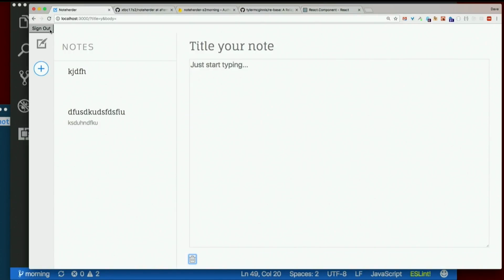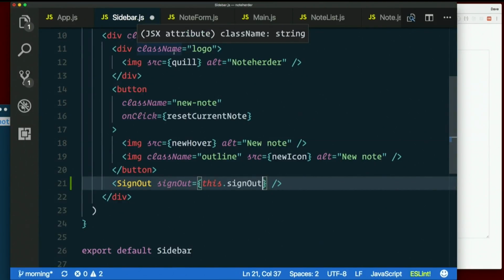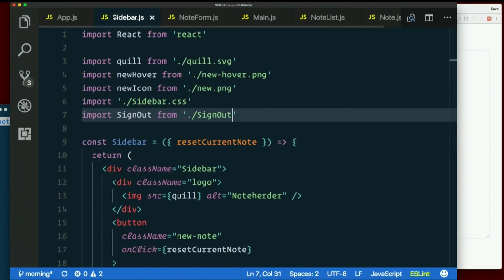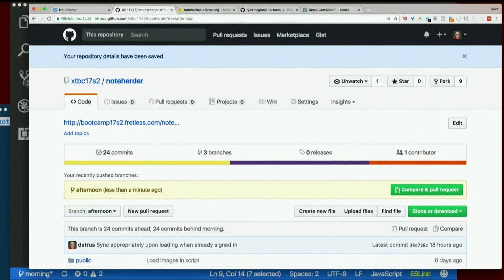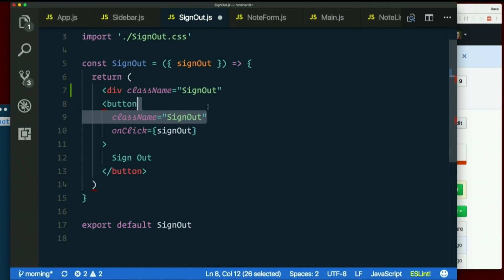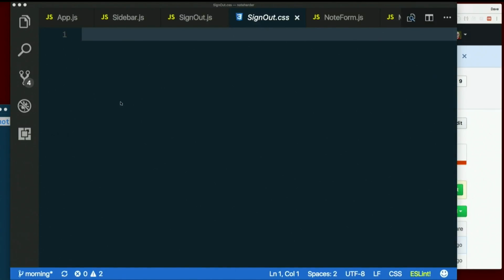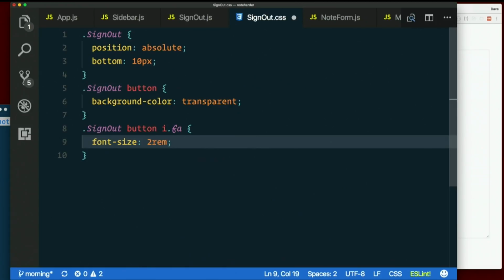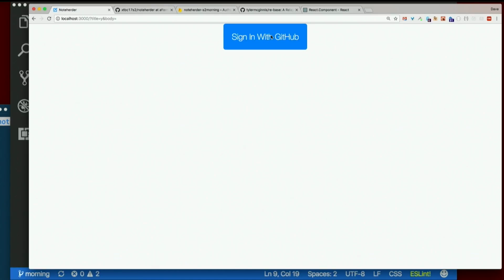Day 10 - Morning, part 2: Move SignOut button to Sidebar - XTBC 2017 Session 2